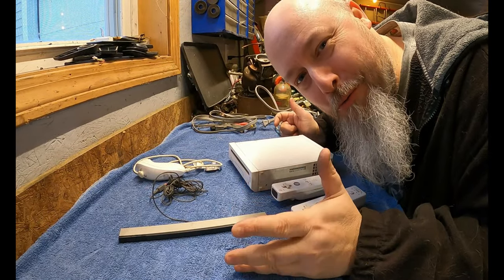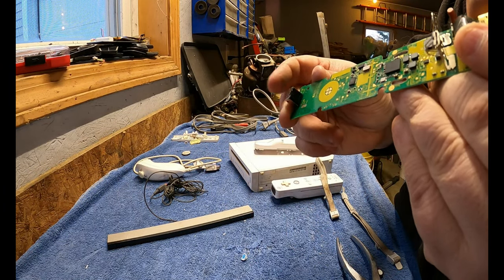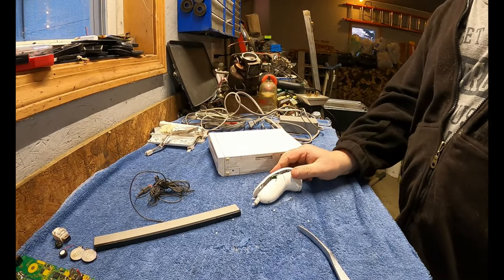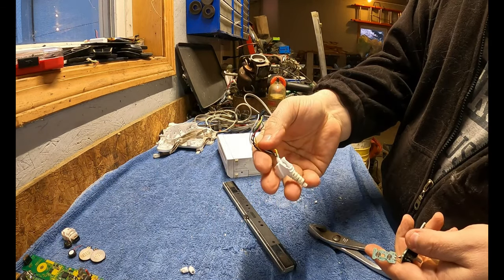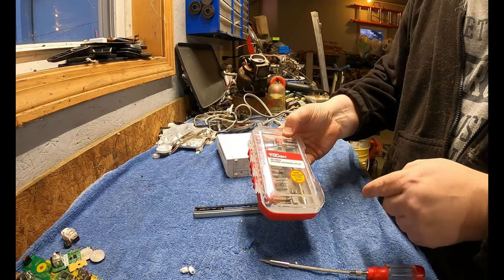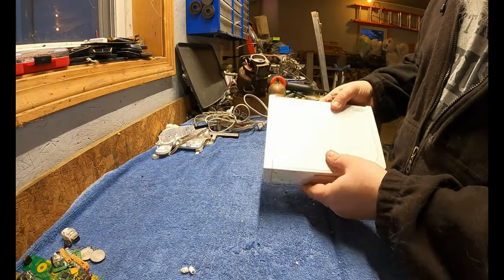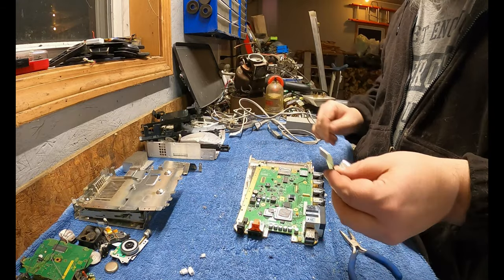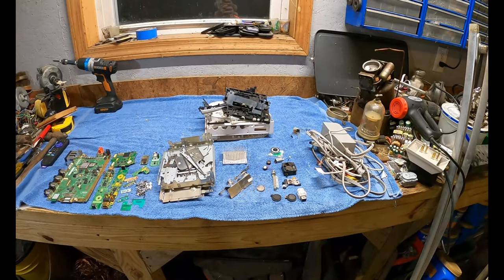E-WASTE RECYCLING PROCESS - MICRO SCRAPPING A NINTENDO WII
Please check out my scrap metal & e-waste recycling process as I disassemble and scrap a NINTENDO WII!  DIY recycling at home is so much fun!  And did you know you could make money recycling metal and e-waste?

Gil Skillz is a channel about community and helping people improve their lives.

I am a very big advocate for DIY with the empowerment and satisfaction it gives to people.

Gil Skillz Live:  Here I live stream and talk about whatever you want to talk about.  I'll bring on guests and we'll have interesting conversations and comedic banter!  We talk about metal scrapping, E-Waste recycling, dumpster diving, and the thrill of the hunt along with discussions about why people throw away perfectly good items that could be sold or donated.

Short Video Express:  This channel is all about my 2 beautiful Siberian Huskies!  As implied in the channel name, all videos are 60 seconds or less.

Music composed by:
Filmora